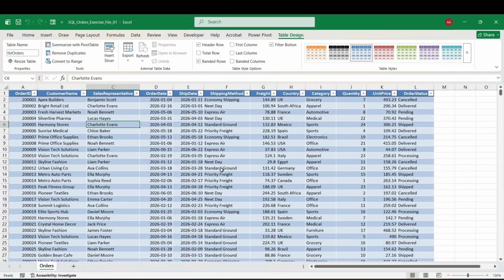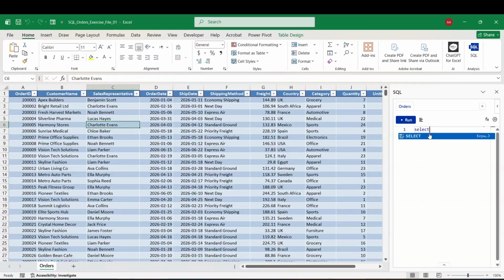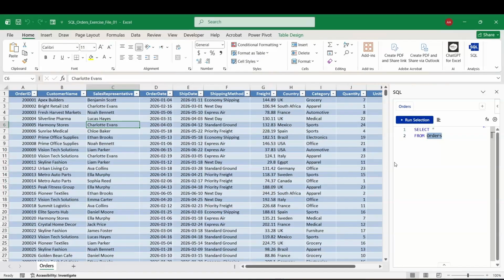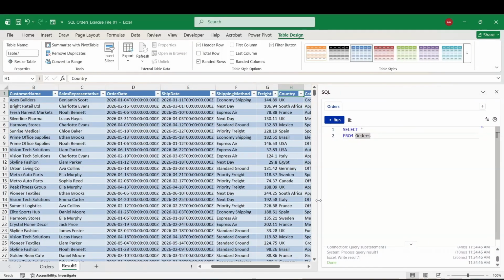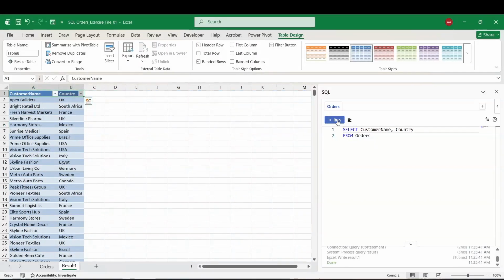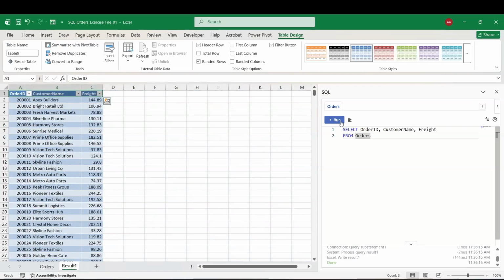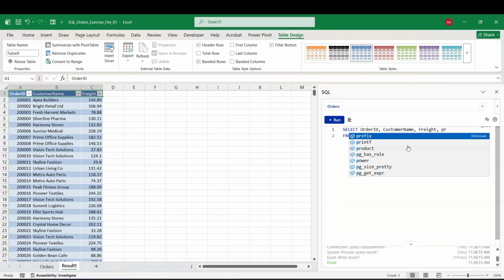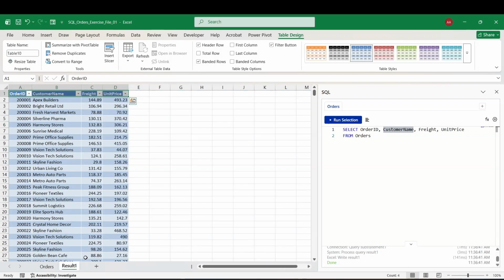Writing Your First SQL Query in Excel